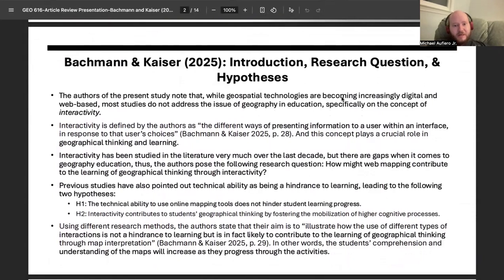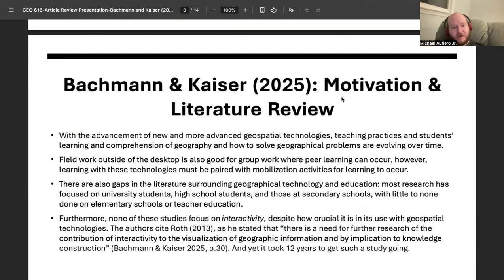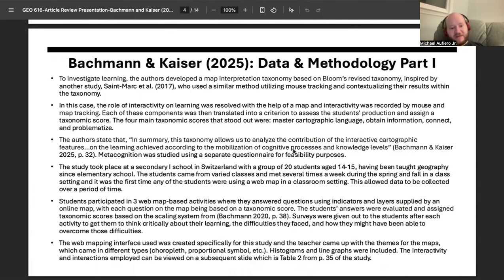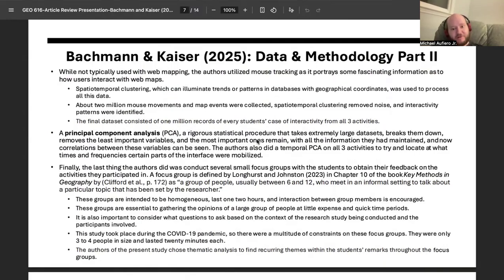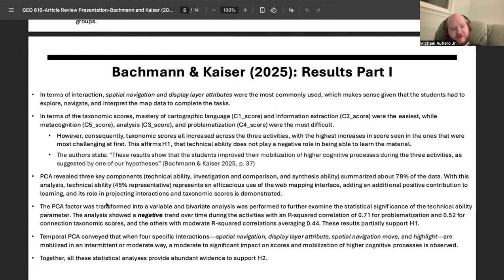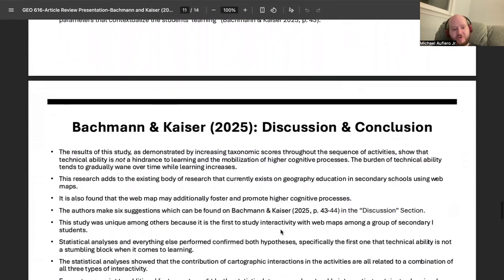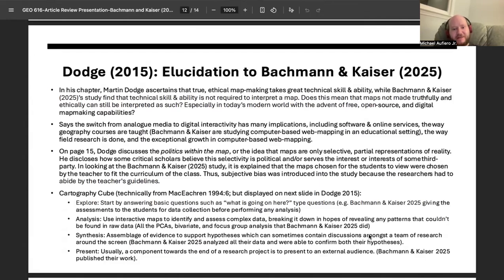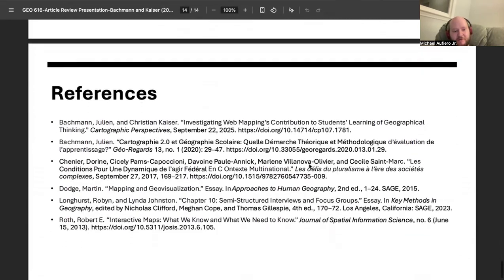GEO 616: Article Review Presentation (Bachmann & Kaiser 2025)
Here is my article review presentation for my Geographical Research Methods class. I summarize the article "Investigating Web Mapping's Contribution to Students' Learning of Geographical Thinking" by Julien Bachmann and Christian Kaiser, published in 2025, in depth, then review briefly how a textbook chapter entitled "Mapping and Geovisualization" by Martin Dodge, published in 2015, elucidates some of the themes of the Bachmann & Kaiser article. The articles are below and a complete reference slide is included at the end:

Bachmann, J., & Kaiser, C. (2025). Investigating Web Mapping’s Contribution to Students’ Learning of Geographical Thinking. Cartographic Perspectives, (107), 28–53.

Martin Dodge, chapter 24 "Mapping and Geovisualization" in Aitkin, and Gill Valentine, eds., 2015, Approaches to Human Geography: Philosophies, Theories, People and Practices Second Edition, SAGE Publications Ltd.

Some probing questions to ponder:

For Bachmann & Kaiser (2025):

1. How well do you think techniques like mouse tracking are for studies such as this where cognitive processes are being studied? Not everyone's brain is wired the same way. Or suppose that someone was just really tired because they didn't sleep well before the night of the study and their mouse movements and clicks were slower. How do you account for such potential biases in a study like this?

2. In the focus groups, it was identified that positive and negative emotions played a role in the students' ability to perform the activities. This might have biased the results as what if someone had a bad day and didn't want to be bothered answering difficult questions regarding web maps? While that doesn't seem to have happened in this study, do you think affective (emotional) regulation should be taken into account in future studies like this?

For Dodge (2015):

1. On pg. 15, when Dodge is discussing "Politics Through the Map", he elucidates how in the past advances in map grids made artillery shelling in the First World War much more accurate, and before that, maps played roles in colonial conquests and slavery. Today, this idea still holds true as police are able to surveil populations and control protest and the military are able to use advanced artillery to destroy enemies. Do you think there should be government regulations on how all types of maps are used to make sure they are only utilized in truthful, loyal, and ethical ways? Do you think such regulations, if developed, would stand a chance?

2. On pg. 16, Dodge states that "the act of visualization is a mental process of learning and problem-solving through active engagement with the interactive graphics that make up the map display...proponents argue that effective geoviz can reveal insights that are not apparent with other methods of presentation." Based on the results of Bachmann and Kaiser (2025), and everything you've learned this semester so far about mapping, geovisualization and GIS, do you agree with what Dodge says here? Why? What can digital maps tell us about the world around us that paper maps cannot?

From a personal standpoint, even though this was a very hard study to digest, deep down, I enjoyed reading through it and interpreting it. It was a very interesting study and the methods employed were very interesting. In the future, some studies I might like to see could be:

~The impact of visual aesthetic choice in web mapping on human emotions.
~The impact of web mapping on elementary school students.
~The impact of third-party influence on the creation of web maps.
~Could web mapping be used to have an influence on gerrymandering?
~Could web mapping be used to simulate the future of sea-level rise along the U.S. East and Gulf Coasts?
~Could web mapping be used to model storm surge zones up and down the U.S. East Coast? Gulf Coast?